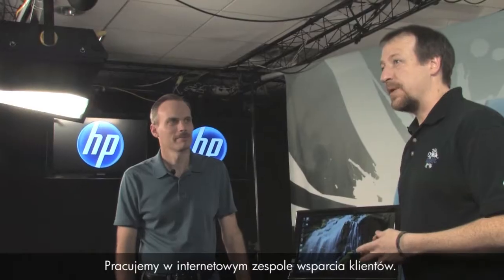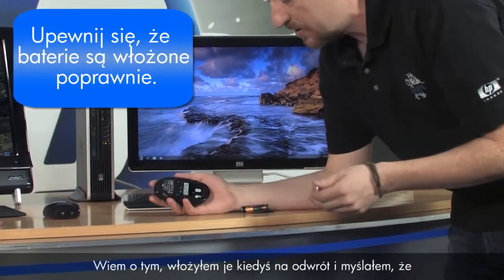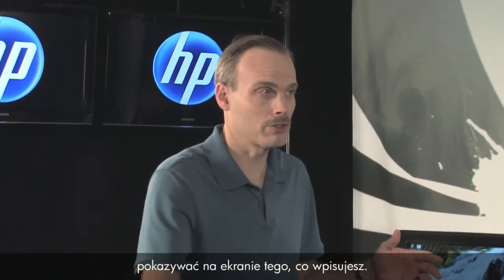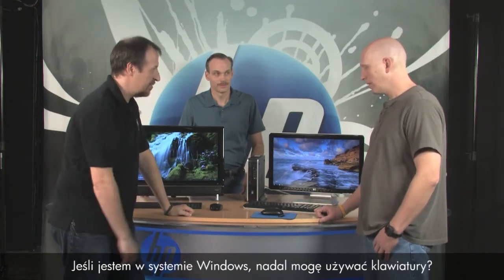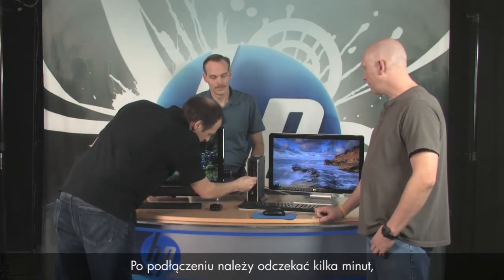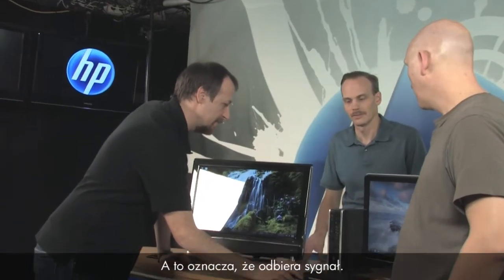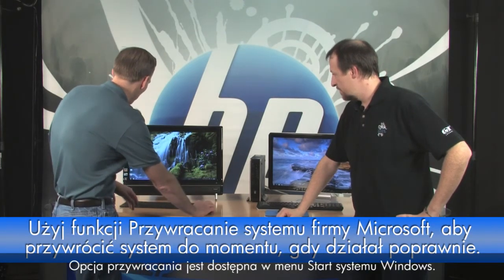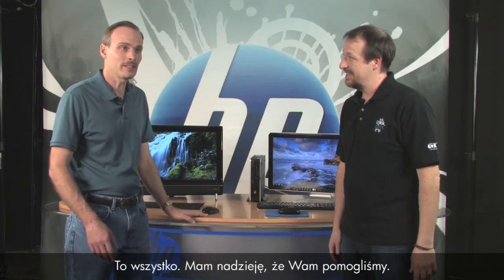Problemy z myszami i klawiaturami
Naucz się rozwiązywać problemy z bezprzewodowymi myszami i klawiaturami firmy HP. Dowiedz się także, jak myszy i klawiatury współdziałają z komputerem. Film wideo został wyprodukowany przez HP.